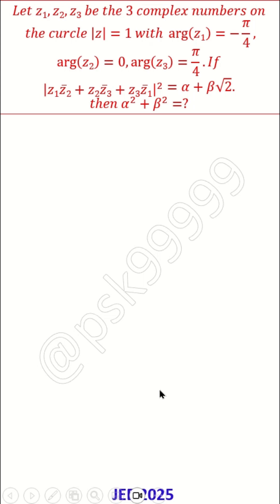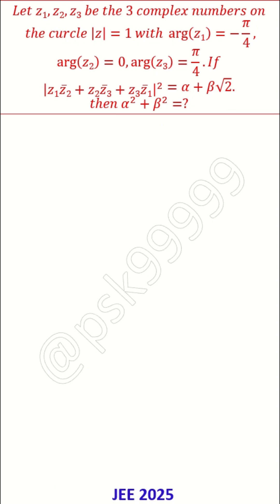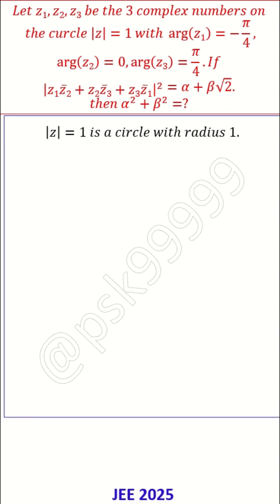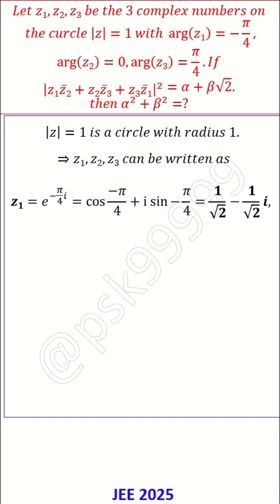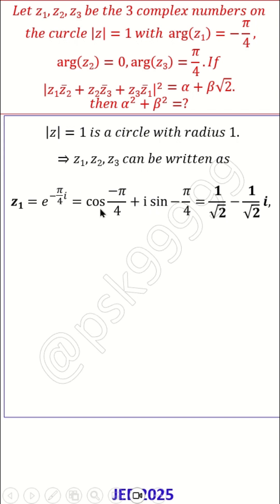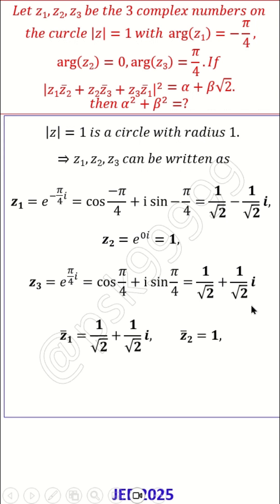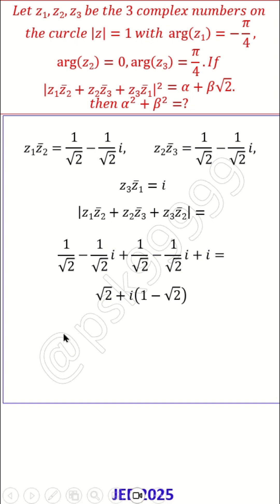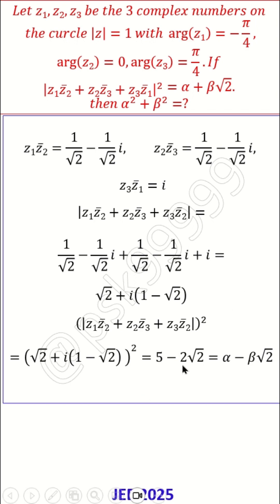XI XII Complex Numbers 23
𝐿𝑒𝑡 𝑧1,𝑧2,𝑧3 𝑏𝑒 𝑡ℎ𝑒 3 𝑐𝑜𝑚𝑝𝑙𝑒𝑥 𝑛𝑢𝑚𝑏𝑒𝑟𝑠 𝑜𝑛 𝑡ℎ𝑒 𝑐𝑢𝑟𝑐𝑙𝑒 |𝑧|=1 𝑤𝑖𝑡ℎ  arg⁡(𝑧1)=−𝜋/4,arg⁡(𝑧2)=0,arg⁡(𝑧3)=𝜋/4. 𝐼𝑓 |𝑧1𝑧 ̅2+𝑧2𝑧 ̅3+𝑧3𝑧 ̅1|^2=𝛼+𝛽√2. 𝑡ℎ𝑒𝑛 𝛼^2+𝛽^2=?